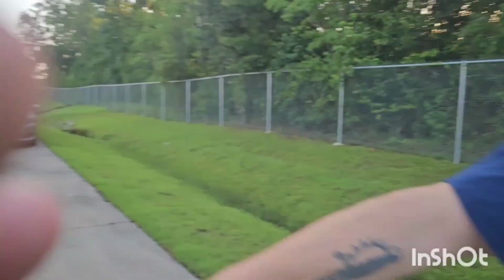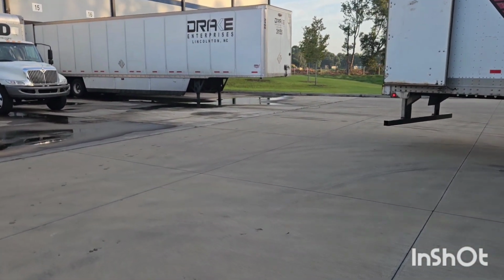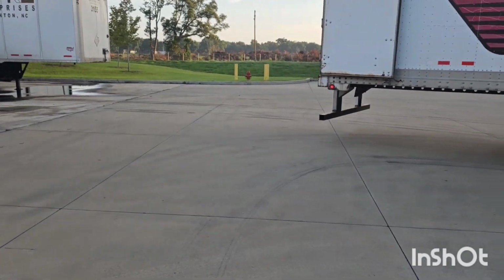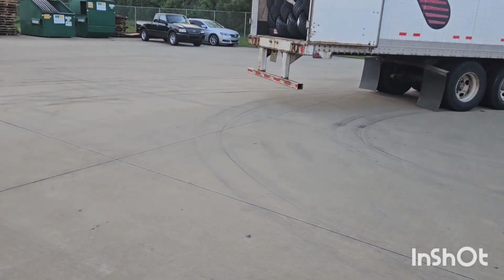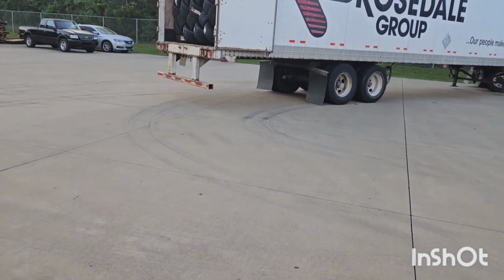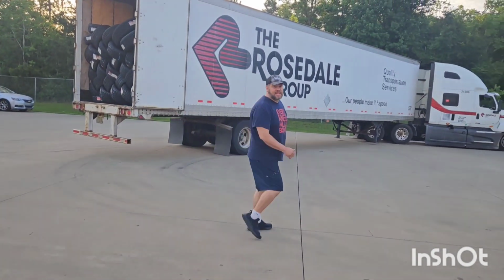Blind Side Back☆ Tractor Trailer ☆ Truck Driver Backing Tips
The information provided on Trucking life with Shawn is for general informational purposes only. It is not intended to be a substitute for professional advice, training, or instruction. Always seek the guidance of a qualified instructor, driving school, or relevant authority before relying on any information provided on this channel.

The content presented on Trucking life with shawn is based on personal experiences, research, and general knowledge about truck driving. While we strive to provide accurate and up-to-date information, we make no representations or warranties of any kind, express or implied, about the completeness, accuracy, reliability, suitability, or availability of the information, products, services, or related graphics presented on this channel. Any reliance you place on such information is therefore strictly at your own risk.